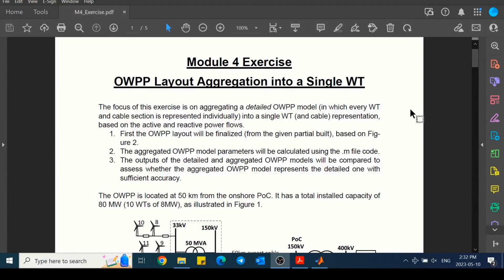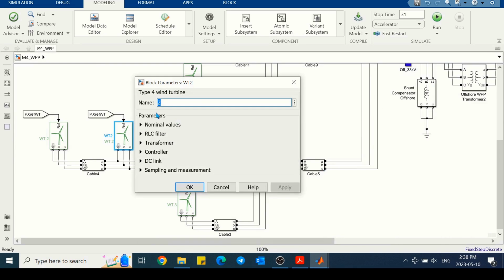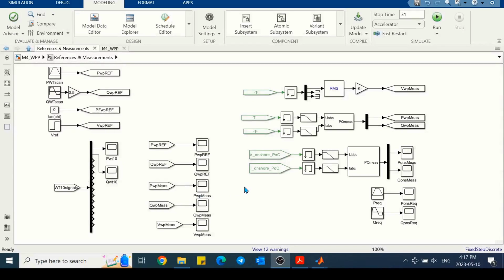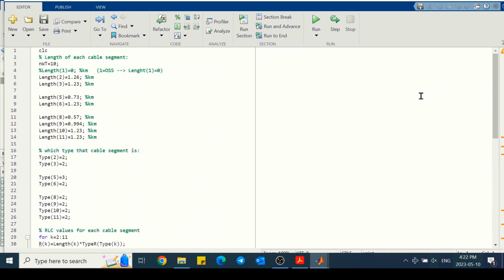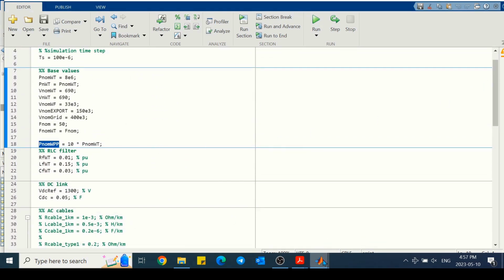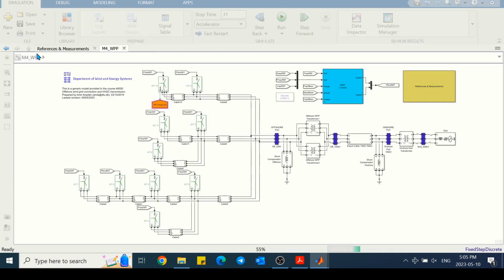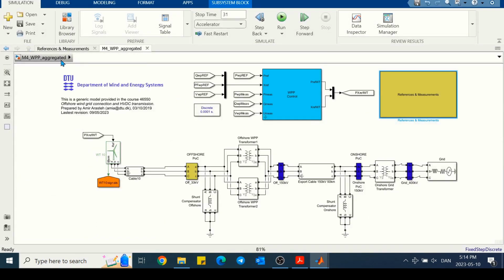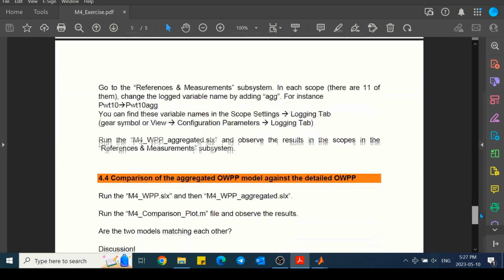M4 Exercise Solution - OWPP Layout Aggregation into a Single WT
This exercise focuses on aggregating a detailed OWPP model (in which every WT and cable section is represented individually) into a single WT (and cable) representation, based on the active and reactive power flows.
1. First the OWPP layout will be finalized (from the given partial built)
2. The aggregated OWPP model parameters will be calculated using the .m file code.
3. The outputs of the detailed and aggregated OWPP models will be compared to assess whether the aggregated OWPP model represents the detailed one with sufficient accuracy.